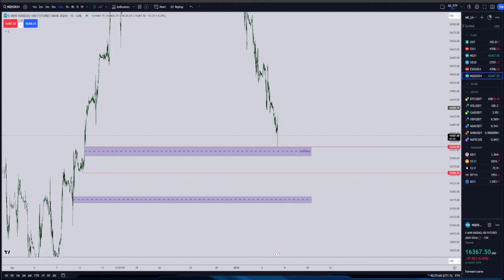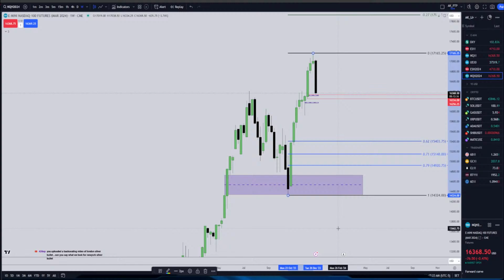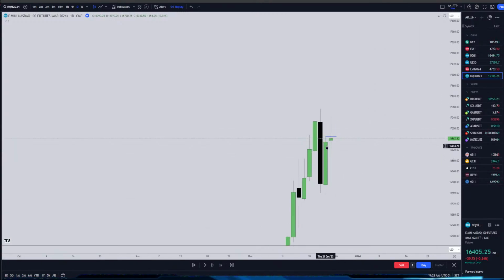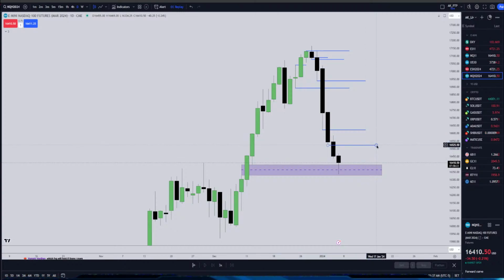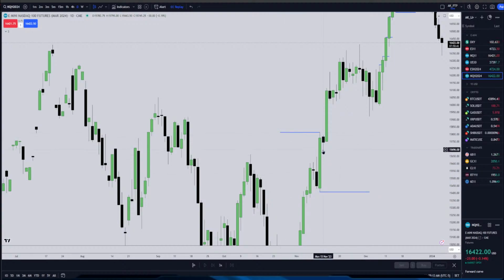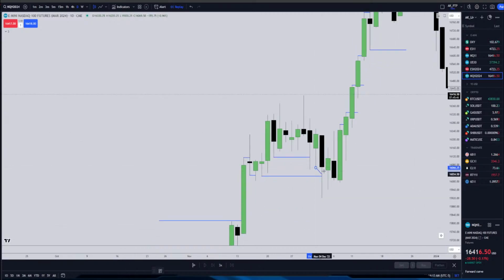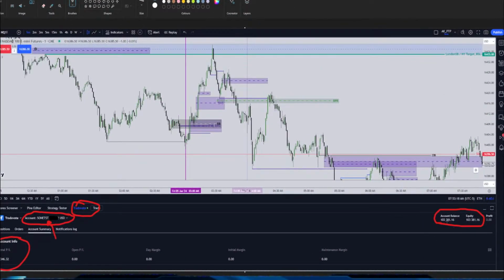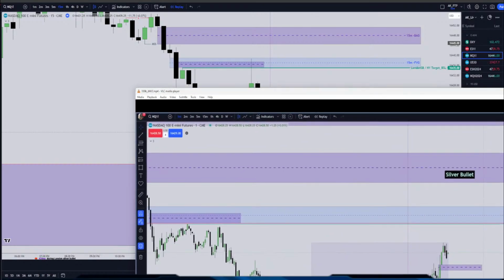Q&A Sessions & Announcement | ICT ProTraderPath